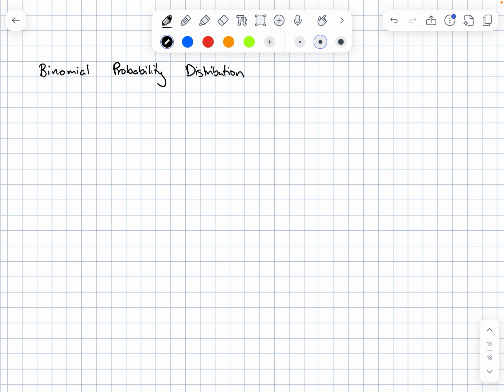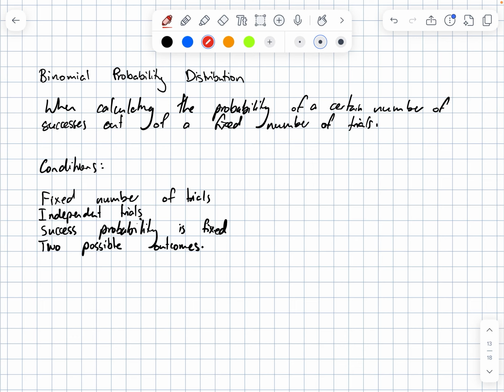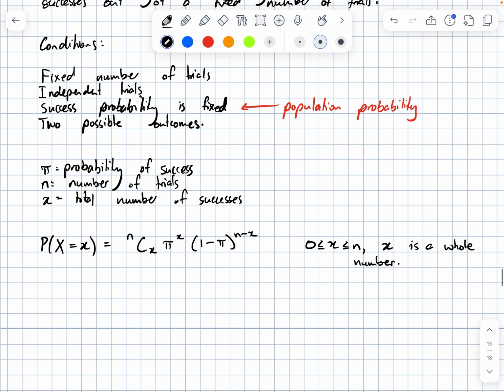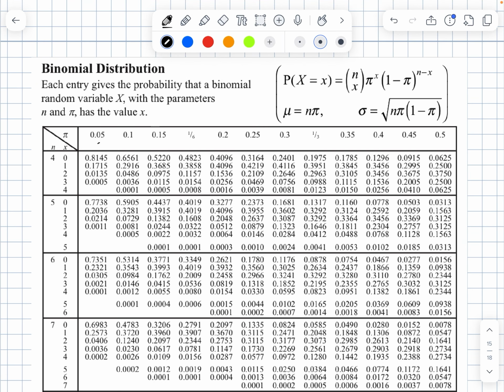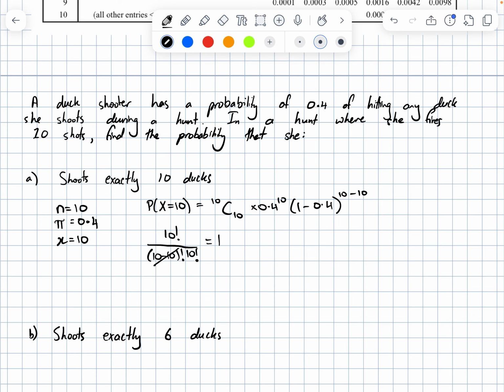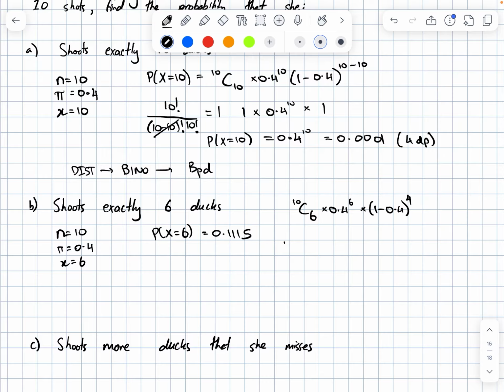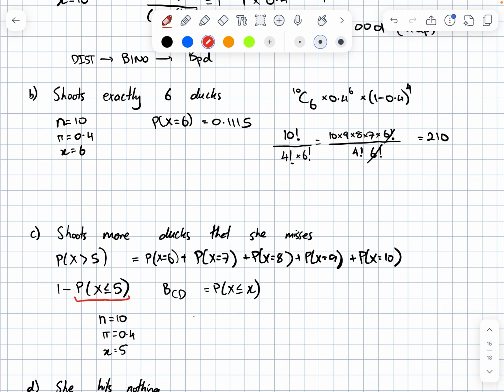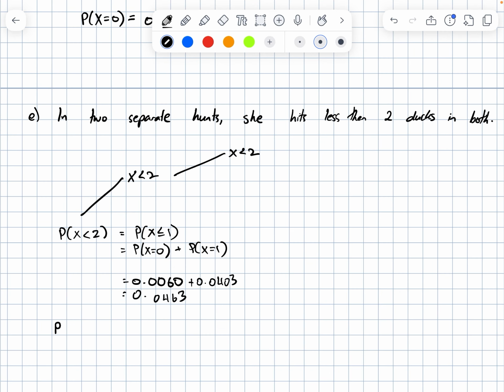4. Binomial distribution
NCEA Level 3: Binomial distribution